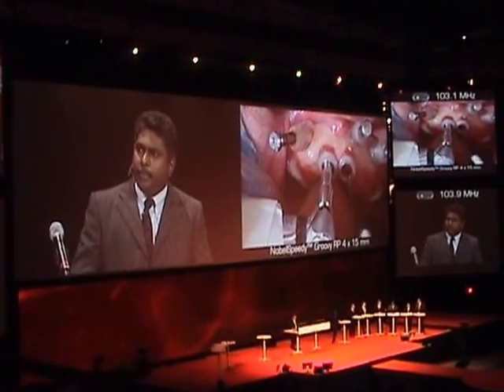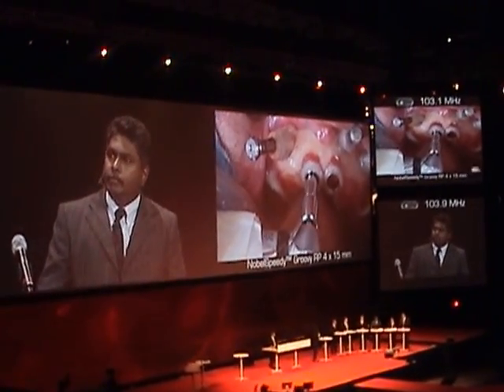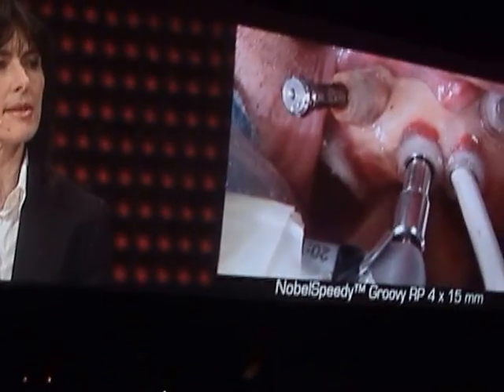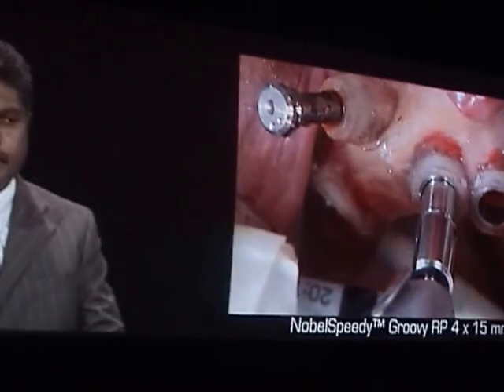Dentist Dr. Gunaseelan Rajan at the Nobel Biocare International Panel Discussion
The video shows the Medical Director of the Rajan Dental Institute in Chennai, Dentist Dr. Gunaseelan Rajan at the Nobel Biocare International Panel Discussion on Computer Guided Implant Surgery at the arena of the MGM Grand Hotel in las Vegas in 2007! He was the only Indian panelist and the discussion was attended by well over 500 reputed dentists from various countries.